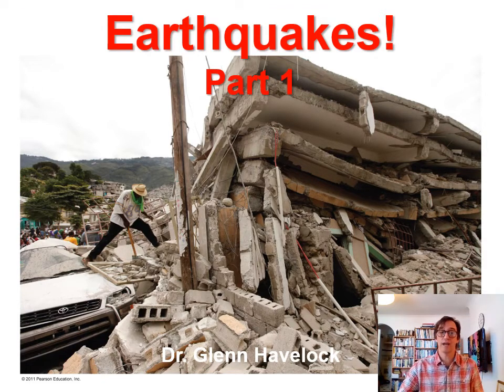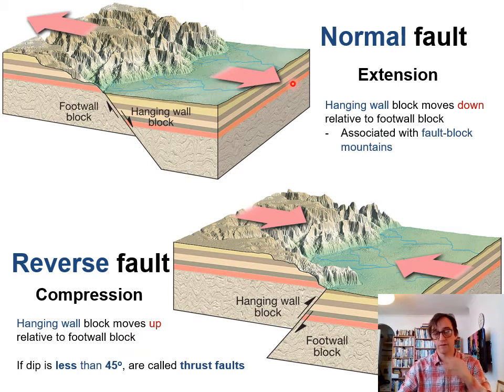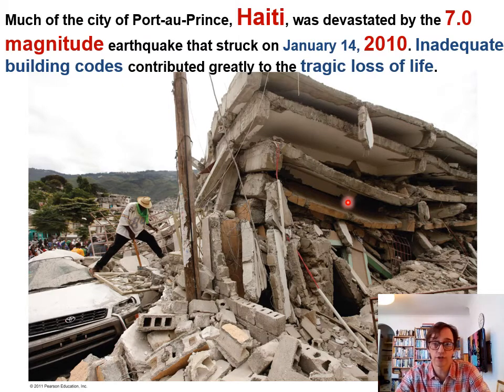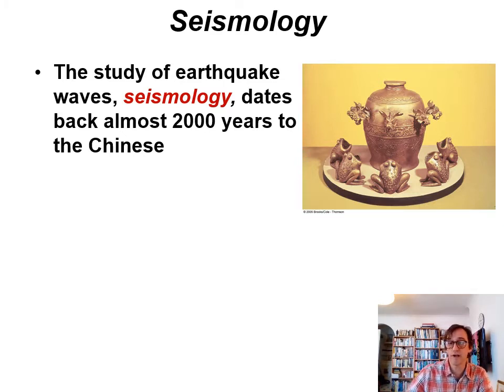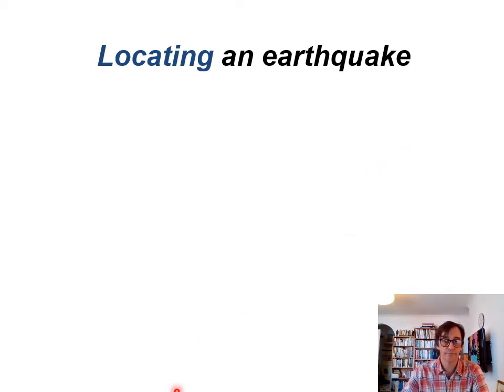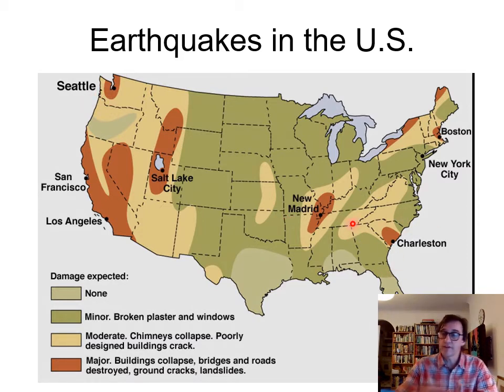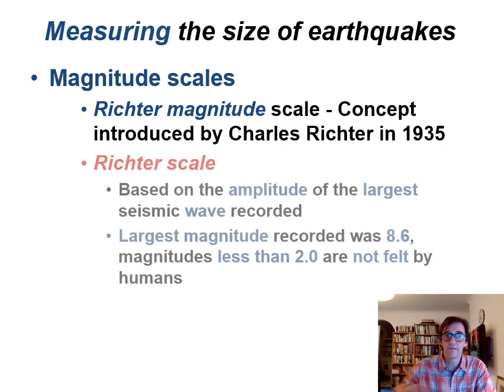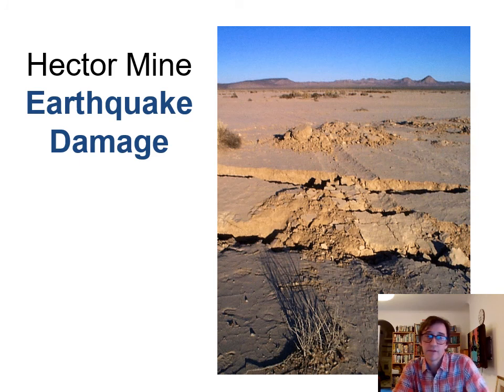Geollywood - Wk 7 Earthquakes 1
Course: Disasters, Geology vs Hollywood
Week 7 recorded lecture - Earthquakes, Part 1

Temple University, Fall 2021
Author: Dr Glenn Havelock